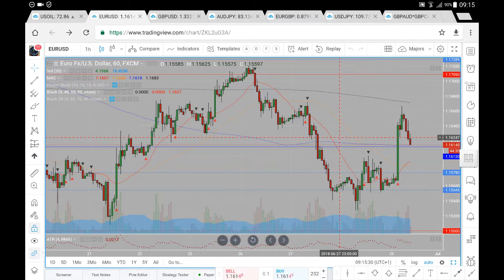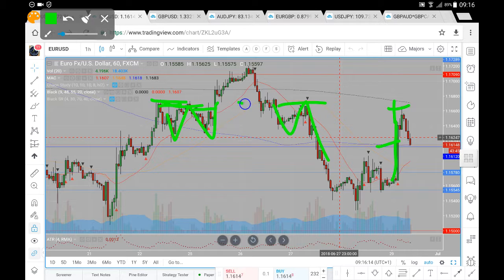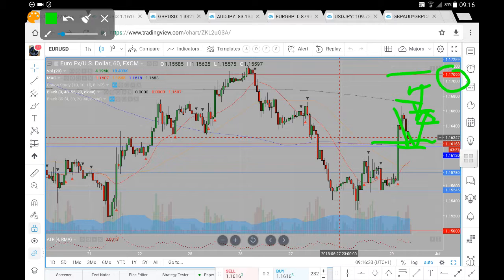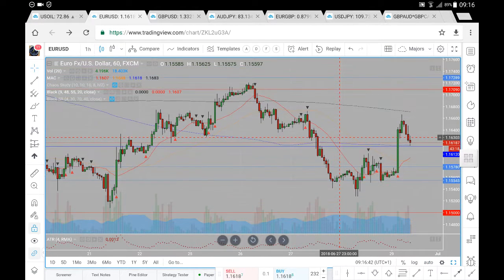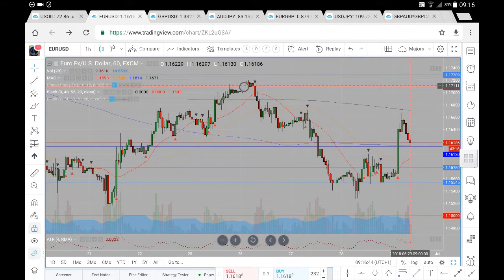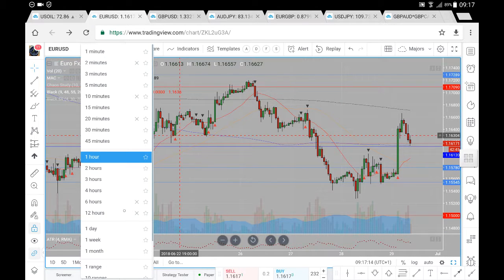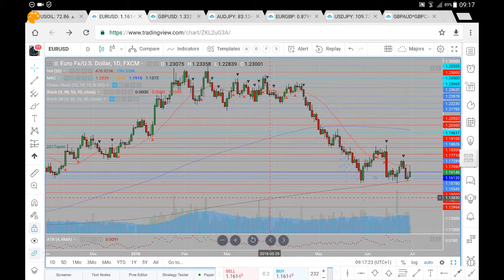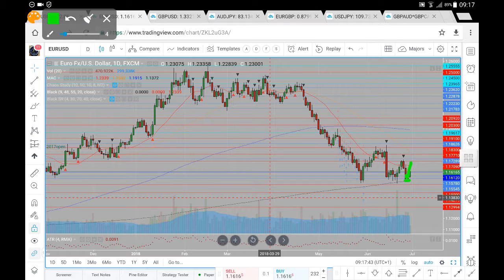EURUSD 29 06 18 June 29th (commentary, not advice)